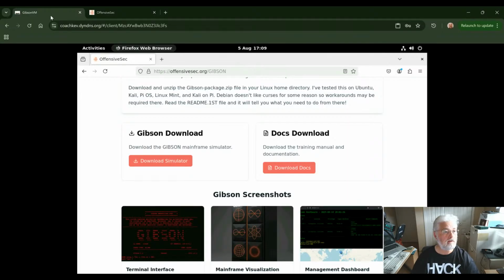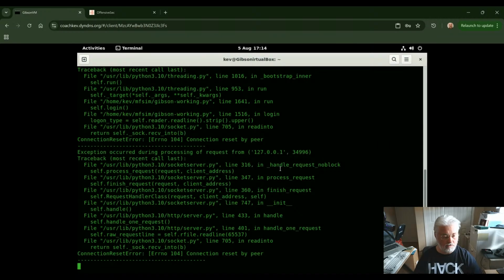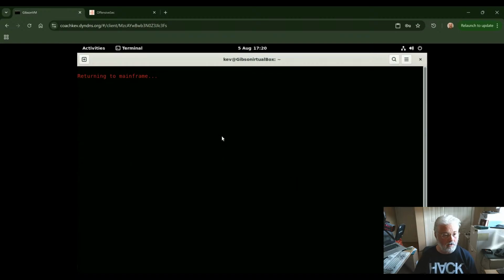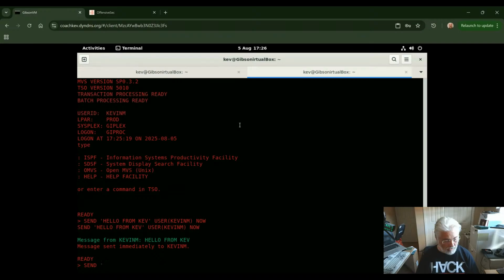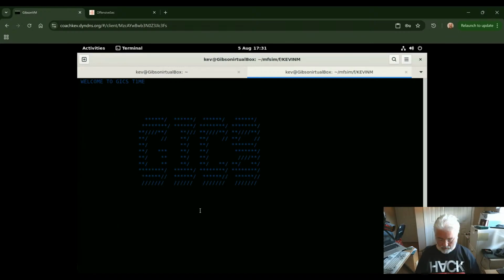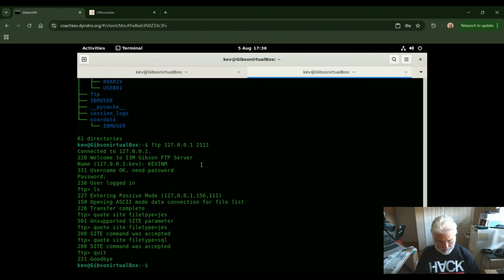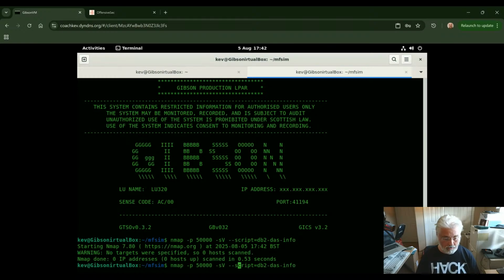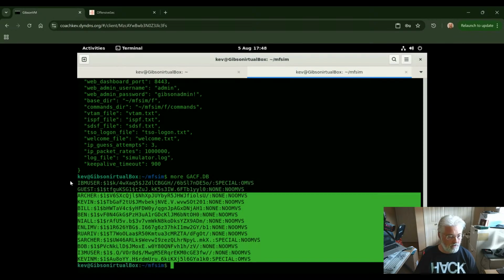Gibson Tutorial - What it is, set up, start up and a few quick commands. Mainframe Security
Gibson is a Python-based simulation of IBM mainframe designed to help cyber practitioners, students, and security testers explore mainframe concepts in a controlled and realistic environment. It's important to understand what it is – it is not a mainframe that can be used for technical purposes or achieving any other goal than being a simple to use simulation for command input. It provides the look and feel of a mainframe for anyone who wants to get a better understanding of them. This has been necessary as obtaining access to something resembling a modern mainframe environment, with its relevant components, that is either not "production" or seriously tied down is extremely difficult – yep, building a lab is not easy!

Please note: Gibson is completely free, comes with no warranty, is an educational simulation, and is deliberately vulnerable so should never be exposed to the Internet. You are free to change the code, improve it, adapt it, but you can't sell it, sell anything you create from its base code. I am sure you won't - but just saying. 😊

Gibson simulates many core subsystems of a mainframe—TSO, CICS, DB2, FTP, ISPF, OMVS, and JES—using Python scripts and configuration files. It enables learning through interaction, scripting, and exploitation of realistic (yet safe) vulnerabilities.  This is a simple 30 mins demonstration to help you get it installed and started.

Installation
Let's get the installation started and then we can start discussing Gibson in greater depth. First of all, head over to this site and look for GIBSON on the navbar. From there download the Gibson and the latest version of this document (you may already be reading it). Ensure you read the simple download instructions to ensure you place the Gibson Package in the correct place.

Download and unzip the Gibson-package.zip file in your Linux home directory. I've tested this on Ubuntu, Kali, Pi OS, Linux Mint, and Kali on Pi. Debian doesn't like curses for some reason so workarounds may be required there. Read the README.1ST file and it will tell you what you need to do from there!